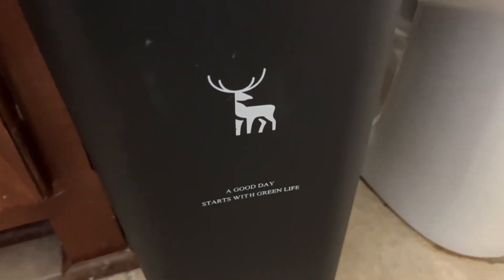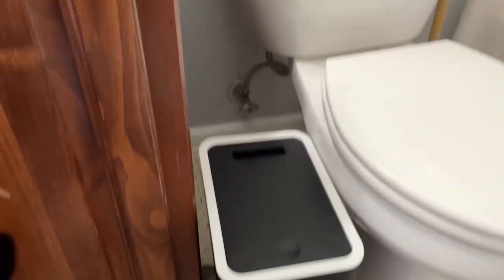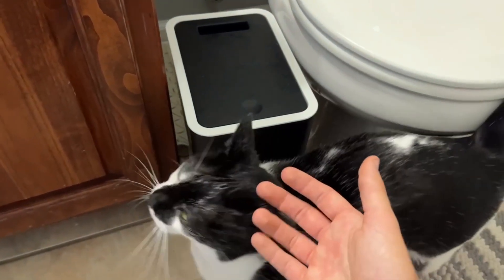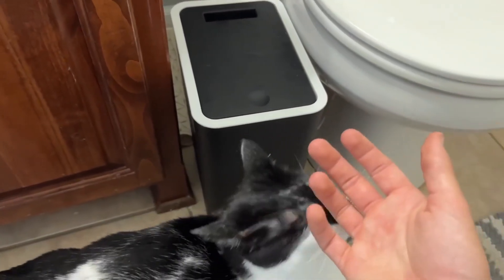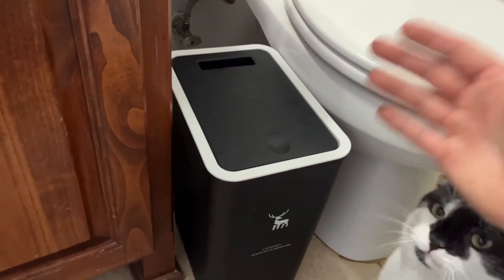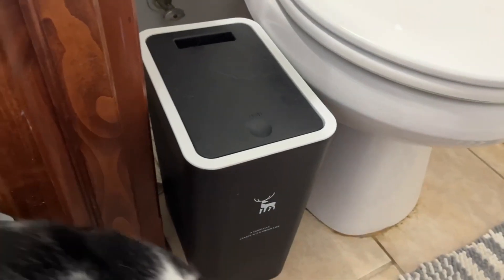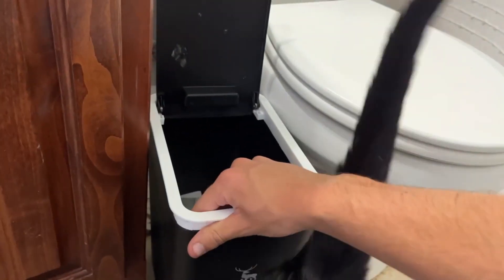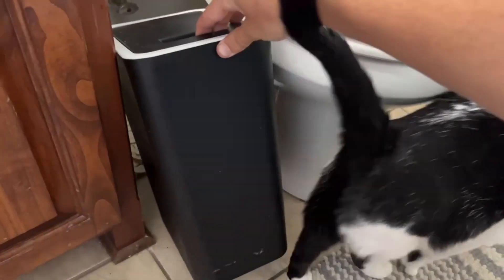XPIY Trash Can with Lid, Small Trash Can Dog Proof, Plastic Trash Bin, Waste Basket Review